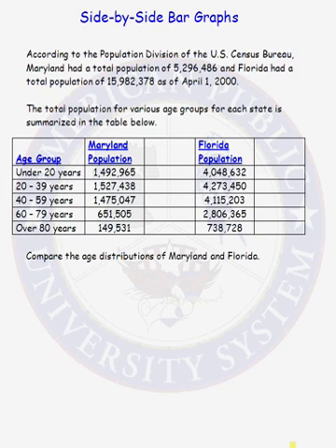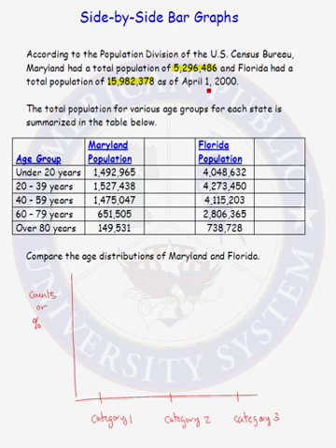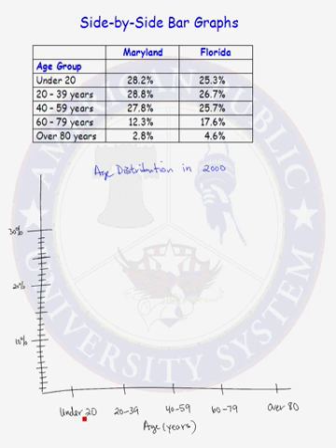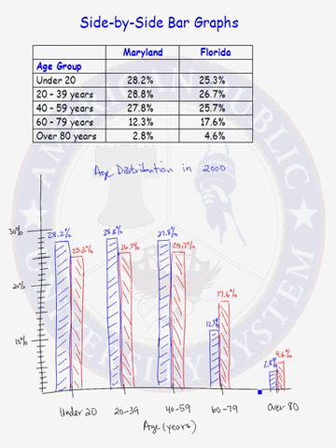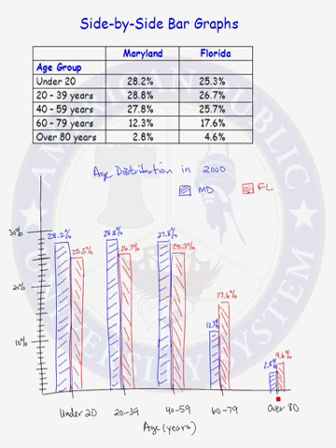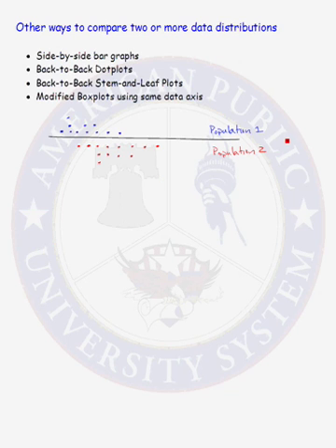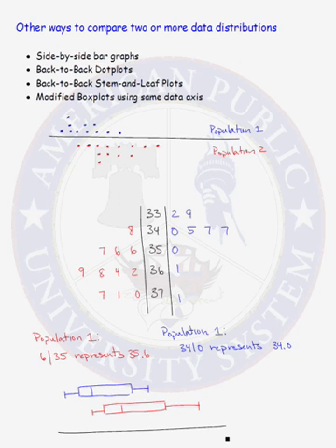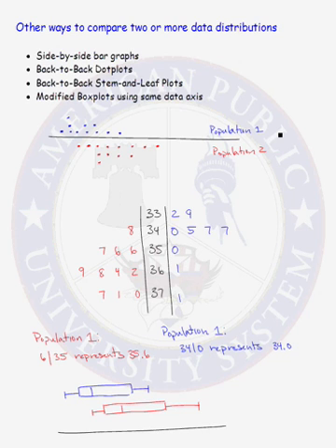Comparing Two Data Distributions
Learn how to compare two data distributions.